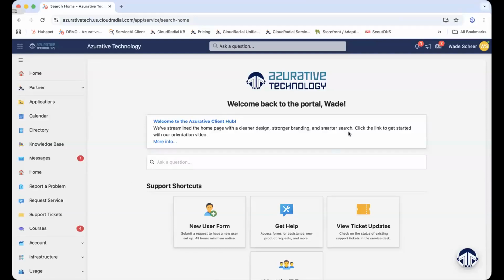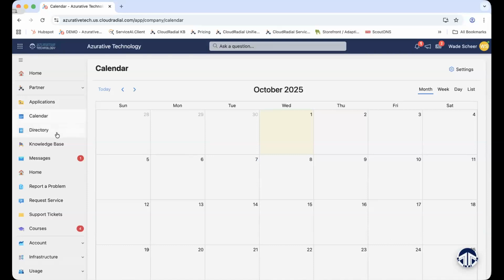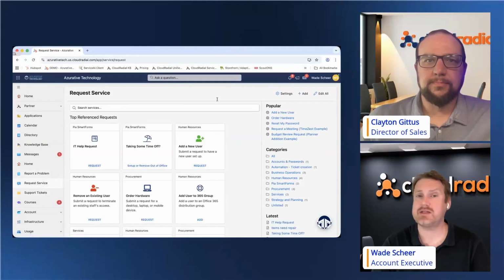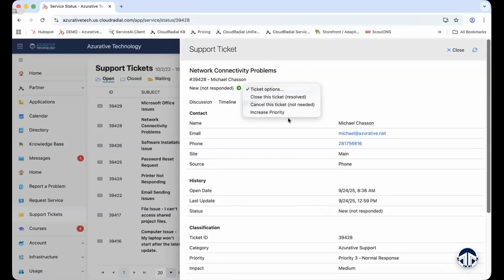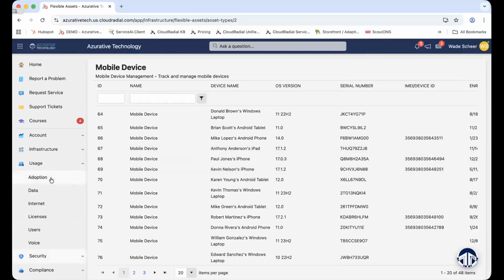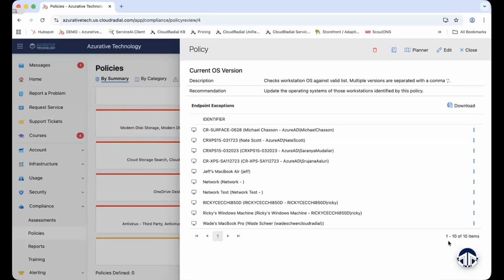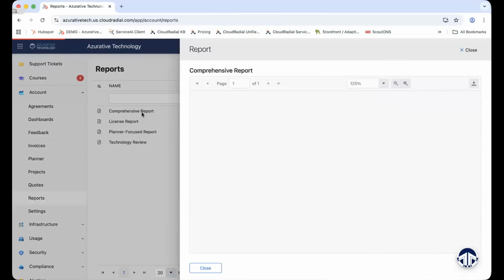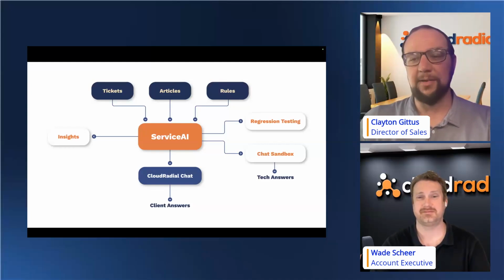CloudRadial Unified Client Portal: Overview of Enterprise-Grade Features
Most MSPs have a client portal. But does yours transform how clients experience your value every single day? Does it eliminate the endless back-and-forth emails? Does it position you as the strategic IT partner your clients need—not just a break-fix vendor?

In this webinar, CloudRadial Sales Director Clayton Gittus and Account Executive Wade Scheer reveal how the new Unified Client Portal becomes three critical hubs for your MSP:

Your Presentation Hub – Where clients see your value in real-time, not just during quarterly reviews

Your Operational Hub – Where efficiency replaces chaos through intelligent automation and self-service

Your Client Experience Hub – Where every touchpoint reinforces why they chose you

Watch this webinar if you're tired of:
- Clients asking "what are we paying you for?" when everything's running smoothly
- Spending 8 hours compiling QBR reports that clients skim for 5 minutes
- Technical staff fielding the same password reset requests over and over
- Compliance issues you discover too late because you're manually checking hundreds of endpoints

What makes this different from other client portals:

CloudRadial doesn't just give clients a place to submit tickets. The enterprise-grade architecture with open APIs and flexible assets means you can pull data from anywhere and create truly customized experiences unique to each client. When Wade demonstrates generating a 132-page comprehensive QBR in 20 seconds, you'll see exactly what "working smarter" actually looks like.

The AI advantage: Combine the portal with ServiceAI (trained on your tickets, articles, and processes) and ChatAI (your client-facing interface) to achieve genuine zero-touch ticket resolution. Not "maybe this helps" automation—actual resolution that frees your team to focus on strategic work.

Bottom line: Your clients expect a portal. The question is whether yours will be another login they forget about—or the daily touchpoint that makes your competitors irrelevant.

Current CloudRadial customers should contact their account manager to discuss ServiceAI and ChatAI implementation.

New to CloudRadial?